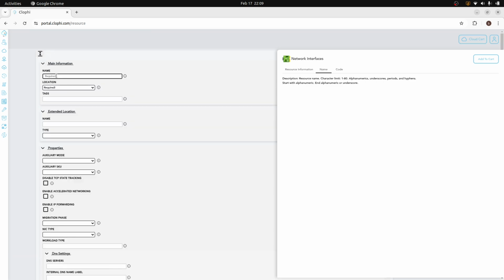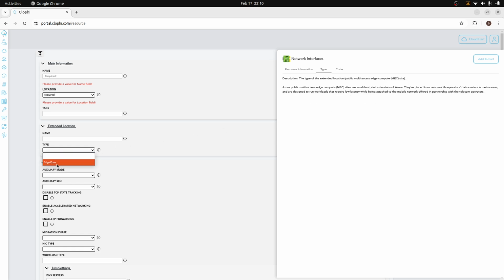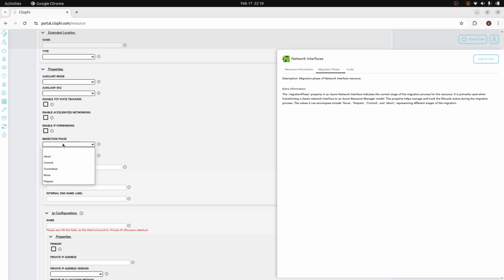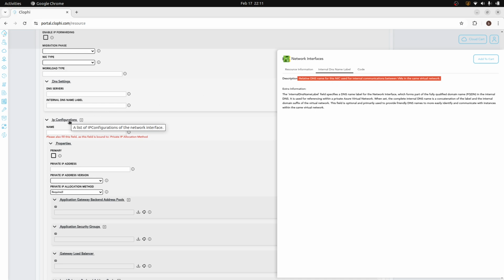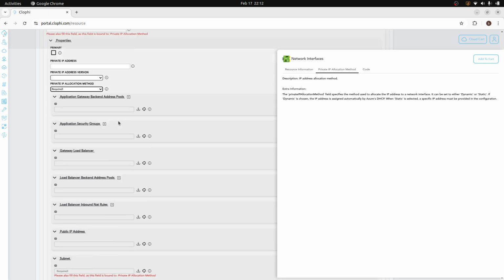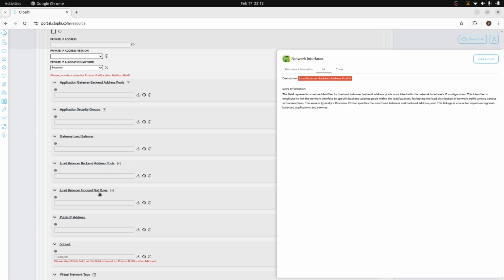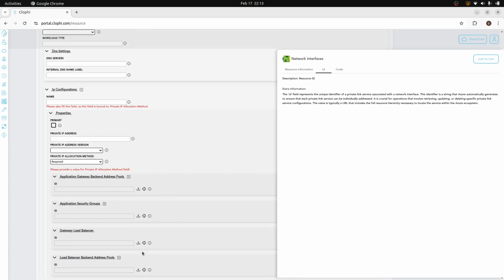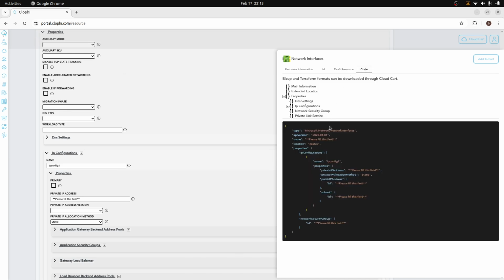Azure Network Interface Card Tutorial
Azure Network Interface Card Tutorial – Key Fields Explained

Description:
In this tutorial, we break down the most commonly used fields in the Azure Network Interface Card. Whether you're a beginner or an experienced cloud professional, this video will help you understand the essential parameters and how they impact your Azure deployment.

💡 What You'll Learn:
✅ The purpose of each key field in the Azure Network Interface Card
✅ How to properly configure identity, networking, security, and other settings
✅ Best practices for optimizing your Azure Network Interface Card setup

Azure Developers working with Infrastructure as Code
Anyone looking to streamline their SQL Server configurations

✅ Clophi automatically generates Infrastructure as Code in Terraform, Bicep, or ARM which can be downloaded with or without parameters file.